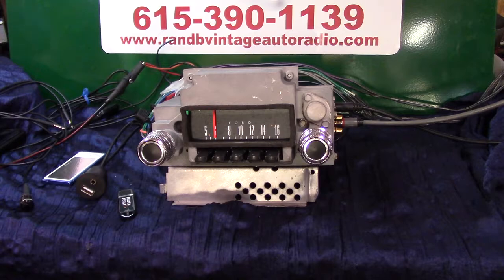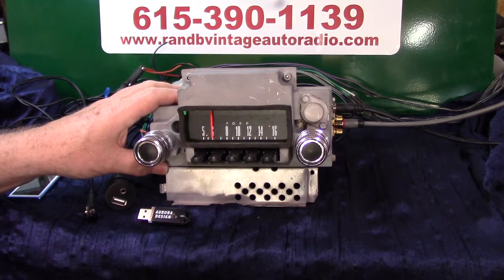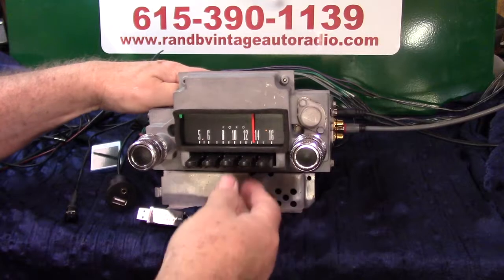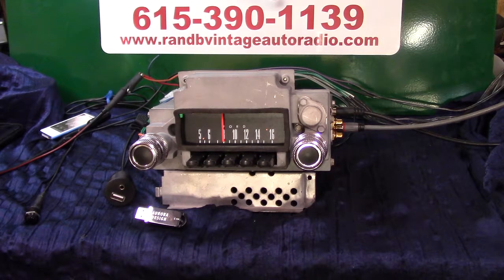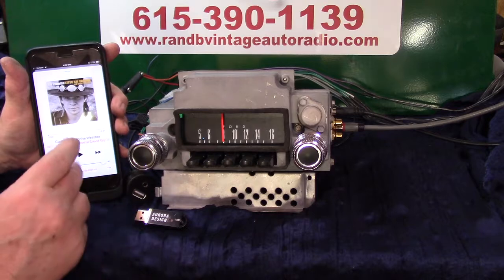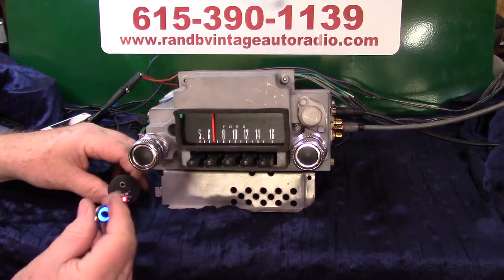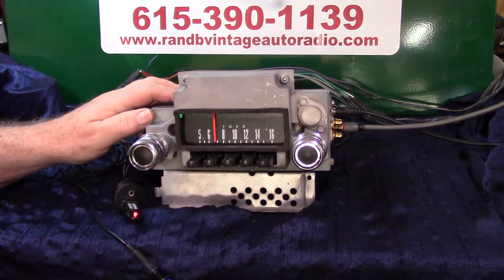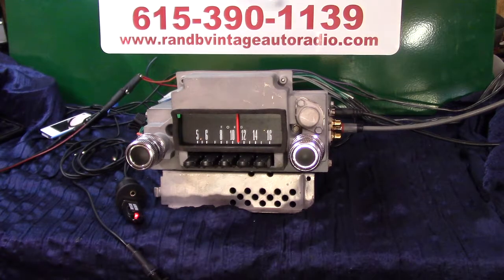1966 ford Fairlane original AM radio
Custom built by R & B Vintage Auto Radio Powered by Aurora Design products now has AM/FM stereo/Aux input/USB port/Blue-Tooth with Voice Command/Seek and Scan four channels 45 watts per channel, RCAs pre line outputs for adding amps and a Sub all in the original 1966 Ford Fairlane AM radio. Get your classic radio updated today.